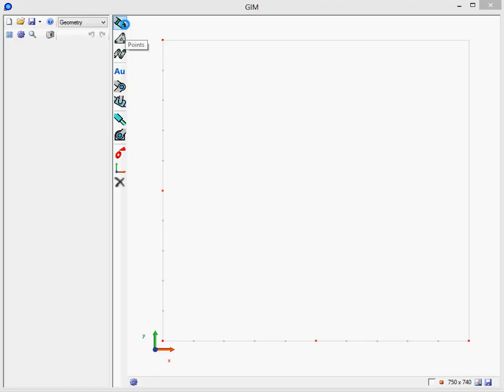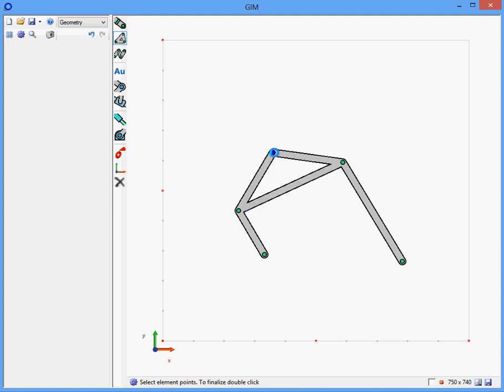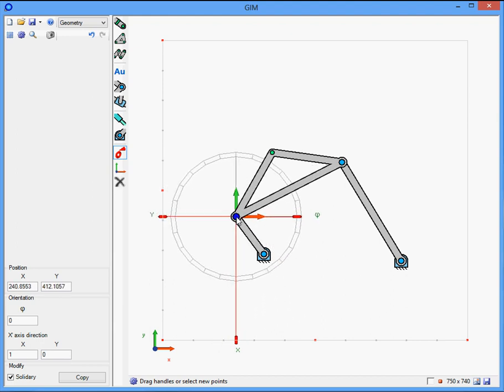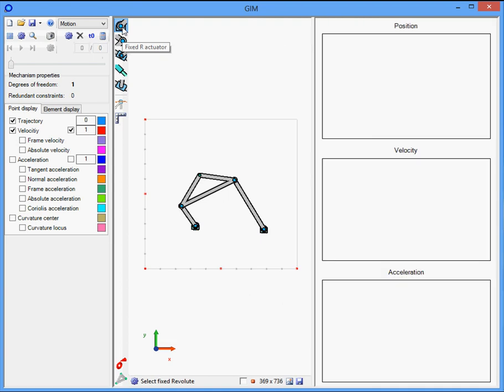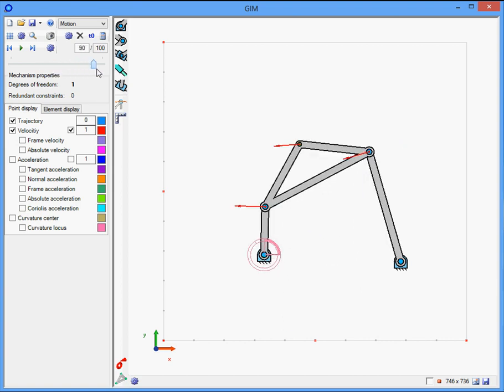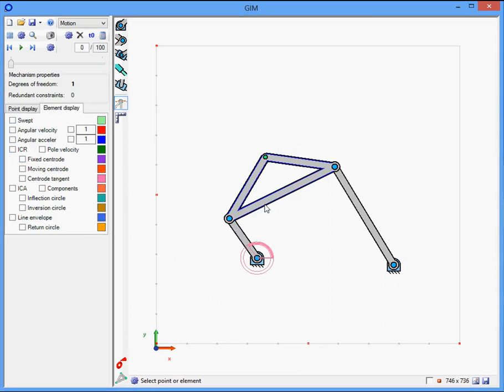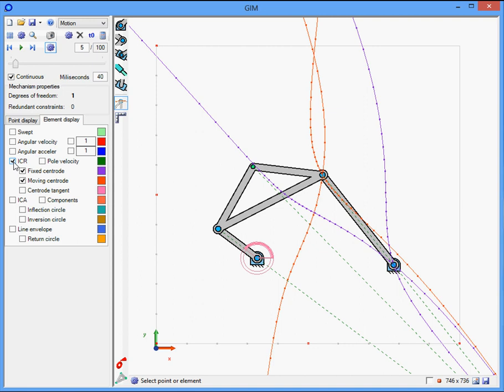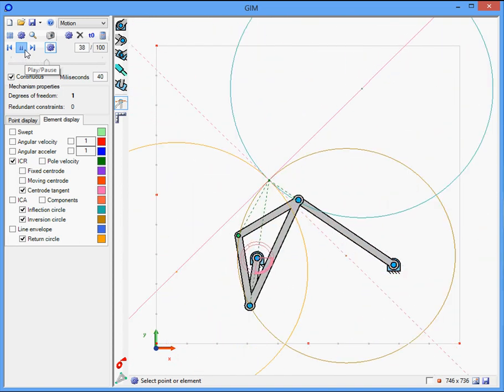GIM VideoTutorial Fourbar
Brief tutorial introducing GIM software main functions for mechanism definition and kinematics analysis.